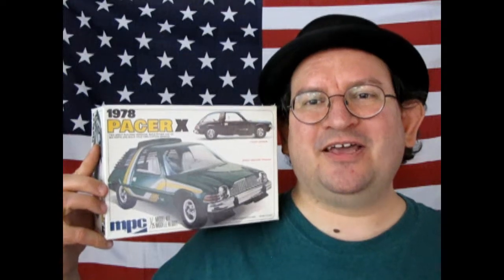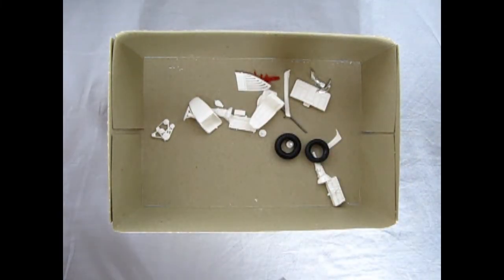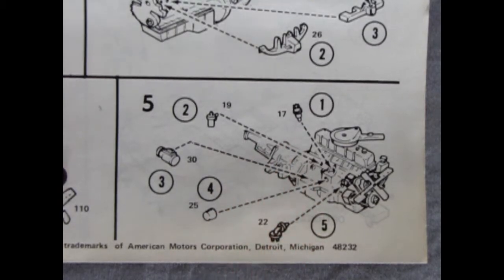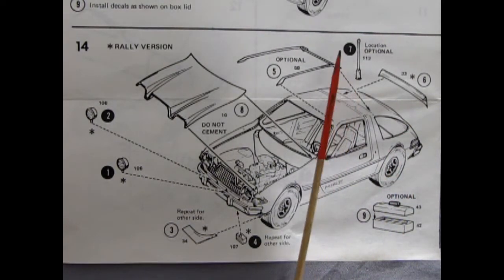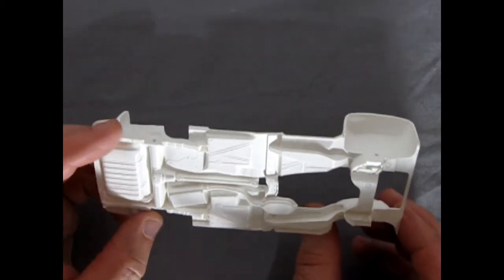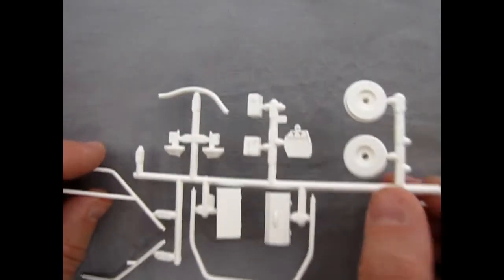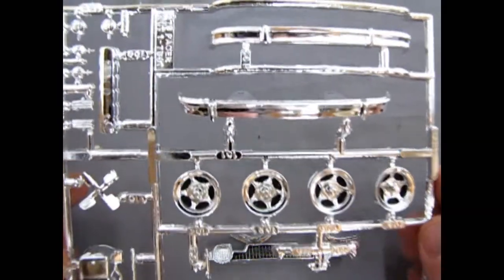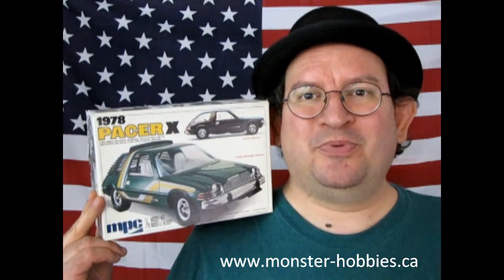Unboxing The 1978 AMC Pacer X Model Kit By MPC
Are you looking for the 1978 AMC Pacer X Model Kit By MPC and want to know what the instruction sheet, plastic parts and decal sheet looks like before you buy the model?

Let us do the work for you as we unbox the MPC 1978 AMC Pacer X Model Kit.

Thank you very much for watching "Unboxing The 1978 AMC Pacer X Model Kit By MPC". It means a lot to us!